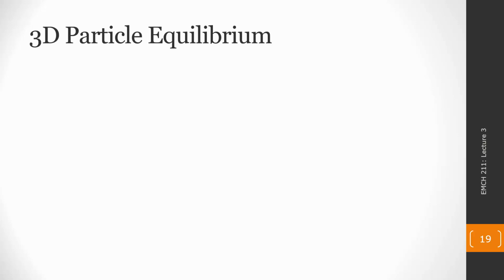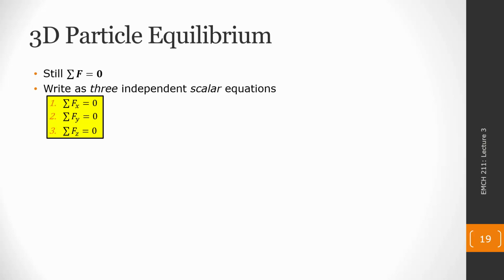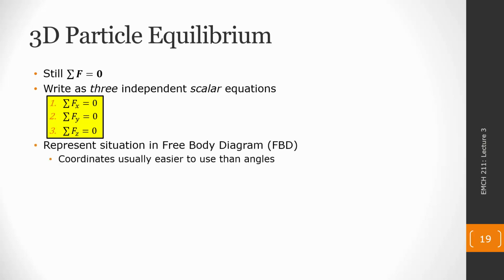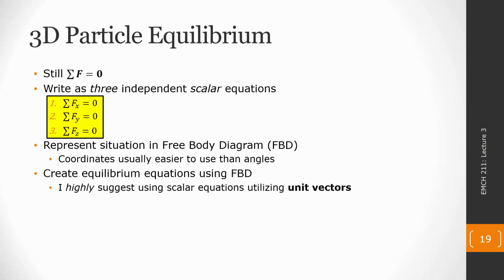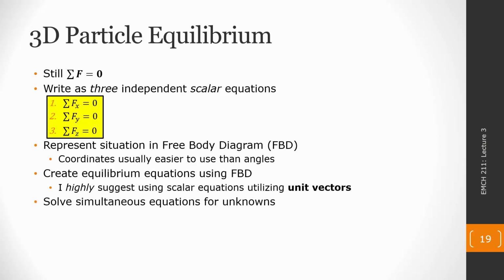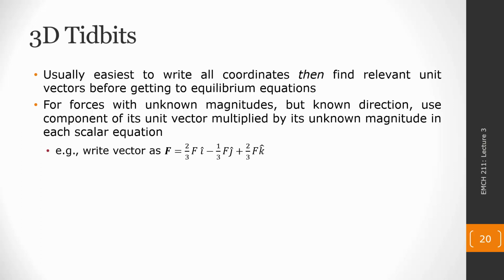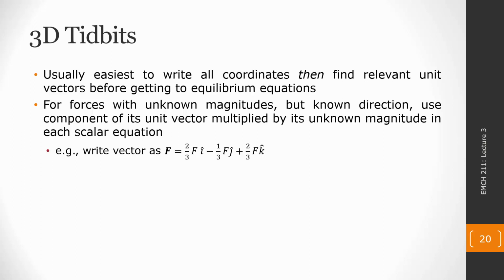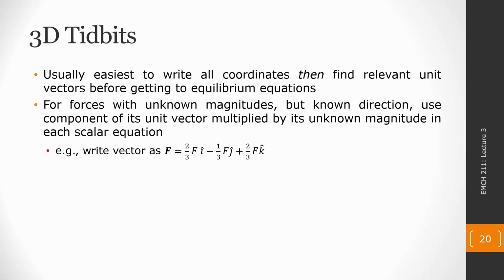EMCH 211 03 lec D 3D Particle Equilibrium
0:00 Introduction to 3D Particle Equilibrium
0:43 Key Equations
3:53 Additional Tidbits